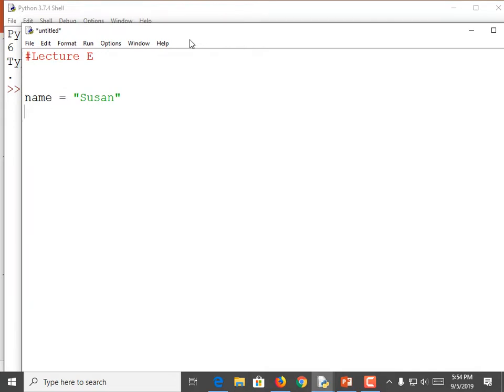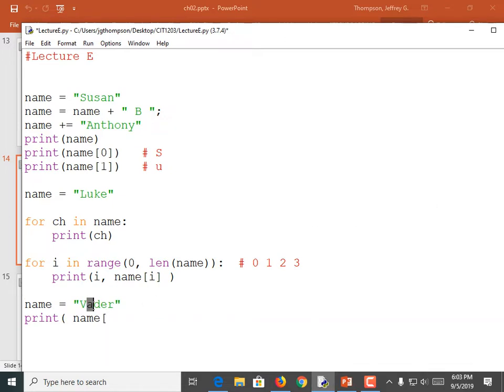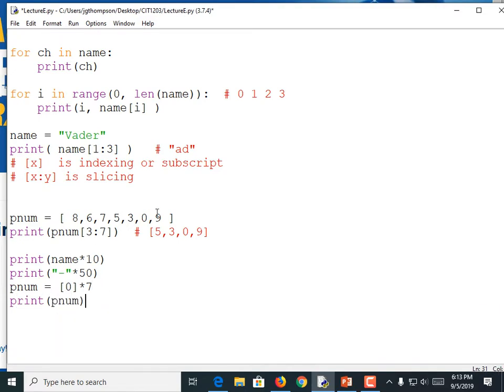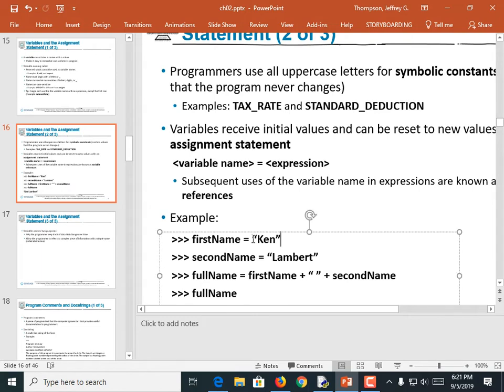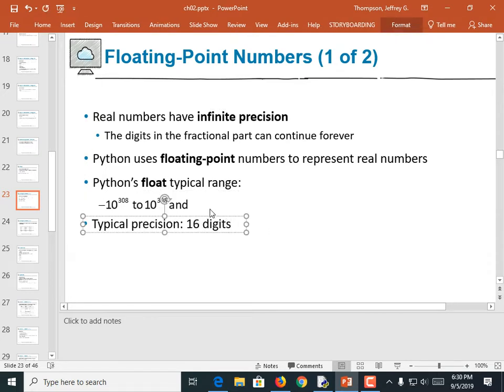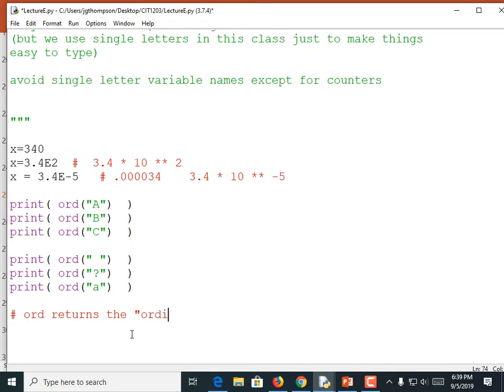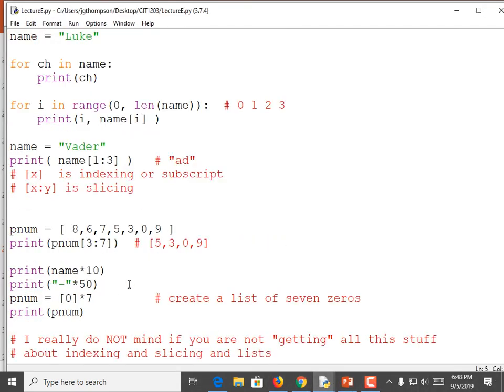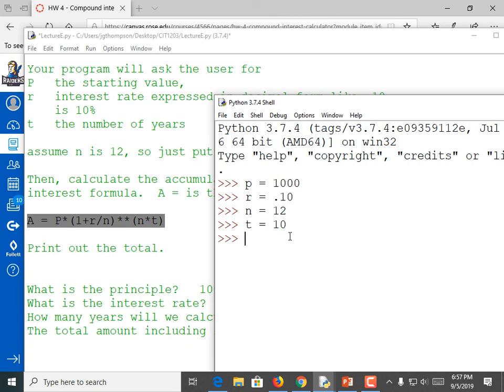CIT1203 Lecture E Rec 09 05 19